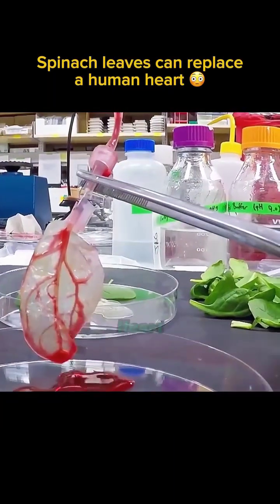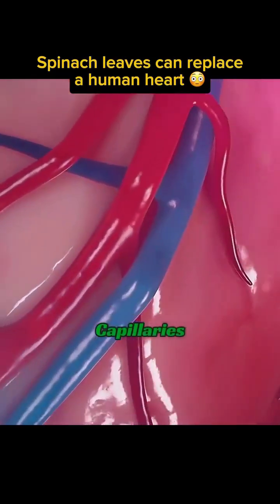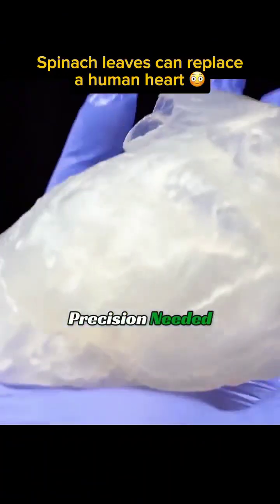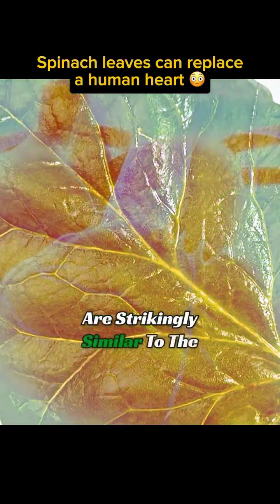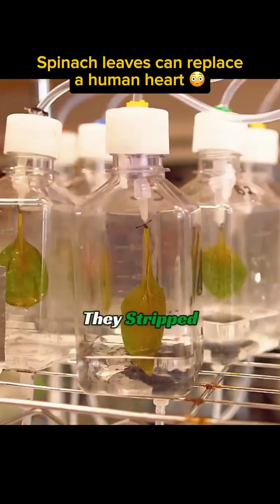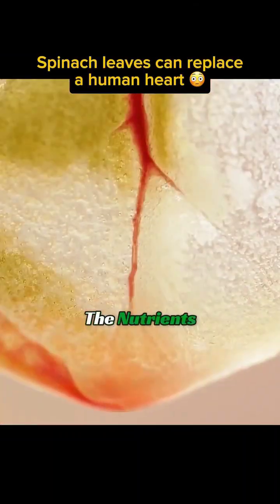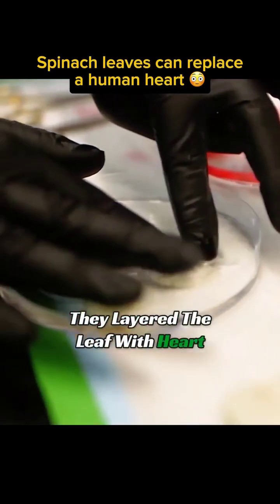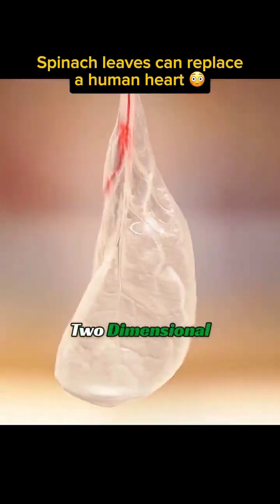Did you know that? 😳😳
Discover how spinach, with its intricate vein-like structure, is being used in groundbreaking research to mimic the human heart. Scientists are exploring innovative ways to transform spinach leaves into artificial heart tissue, potentially revolutionizing organ transplantation and regenerative medicine. Watch this fascinating blend of science and nature!

spinach artificial heart, human heart technology, regenerative medicine, bioengineering innovation, organ transplantation, spinach heart research, medical breakthroughs, nature-inspired technology, science meets nature, future healthcare, cardiology advancements, stem cell tissue, bio-mimicry in medicine, healthcare technology, spinach leaves science, tissue engineering.